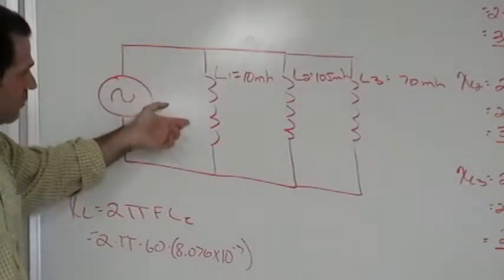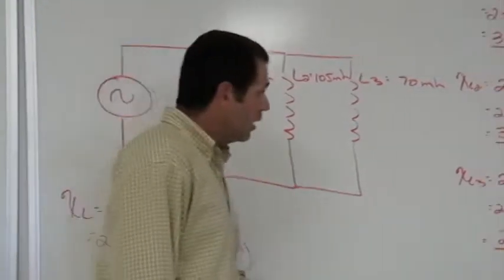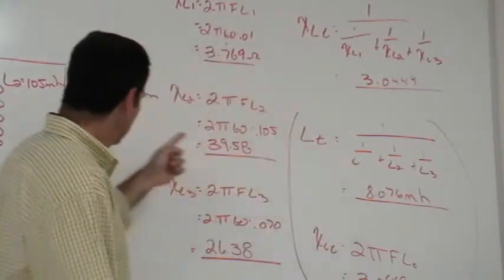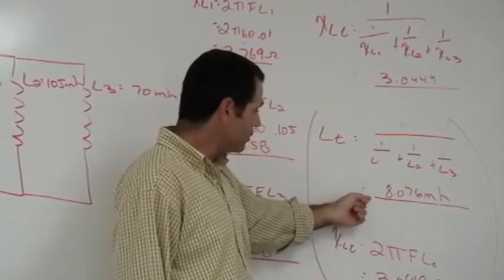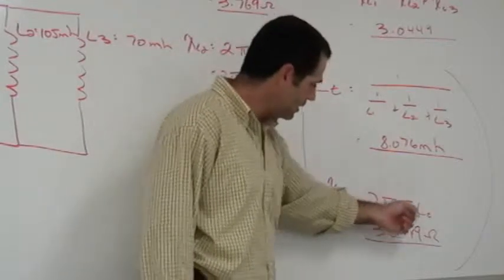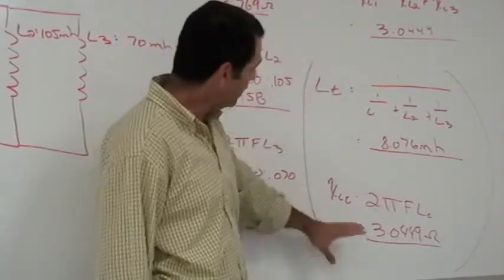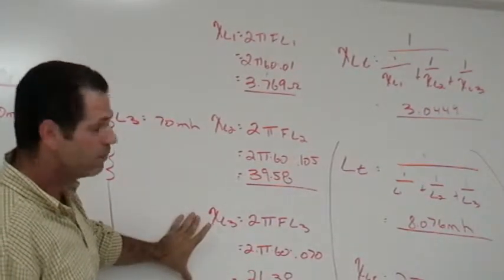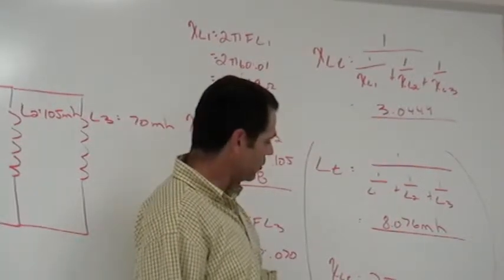Calculating Parallel Inductors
Calculating Parallel Inductors and Inductive Reactance